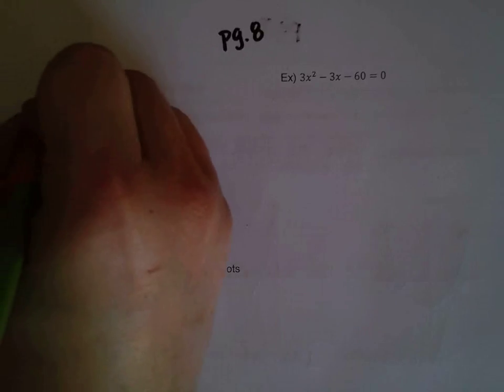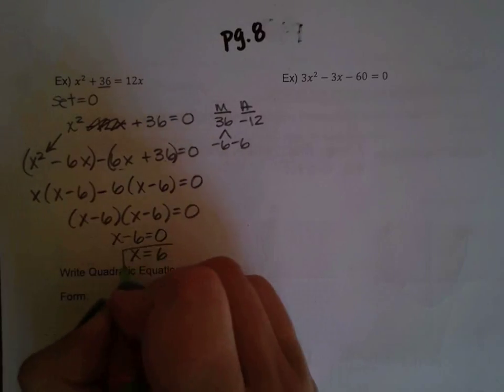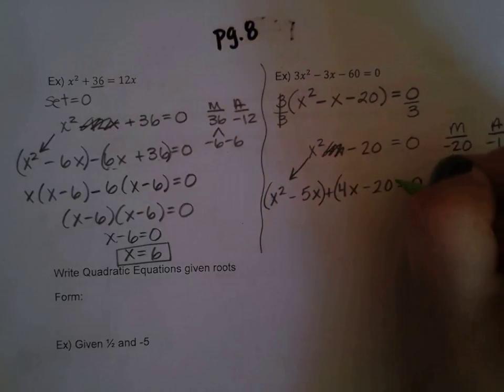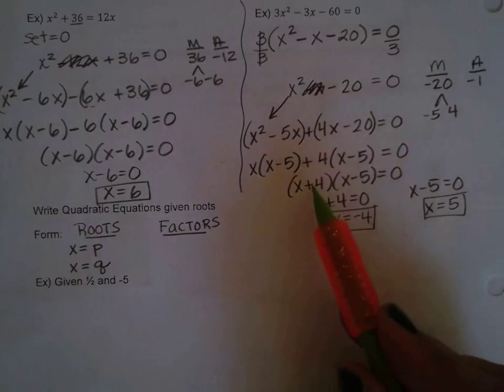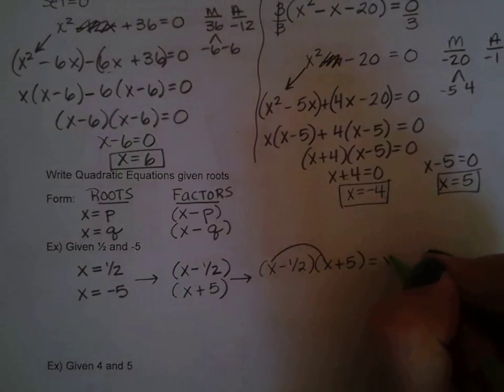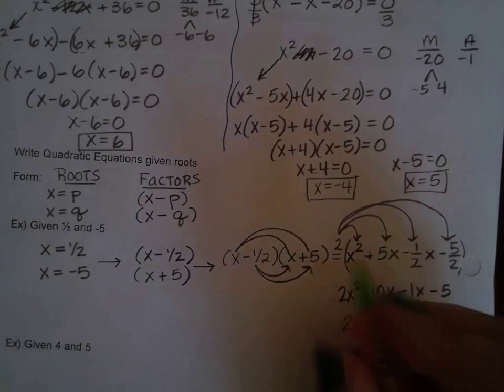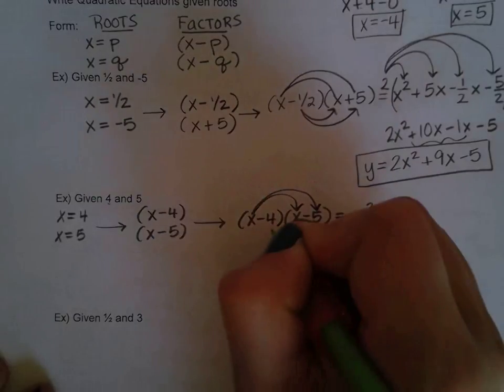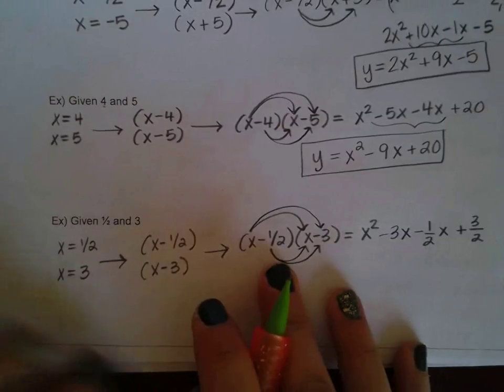Unit 4 Solutions/Roots/Zeros of Quadratics Pg. 8